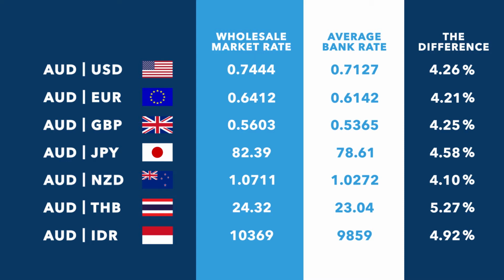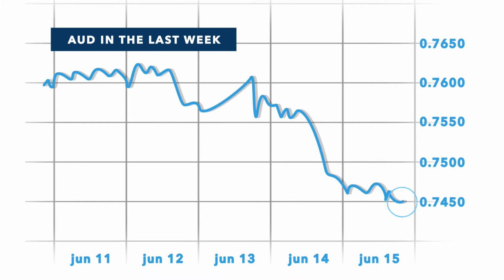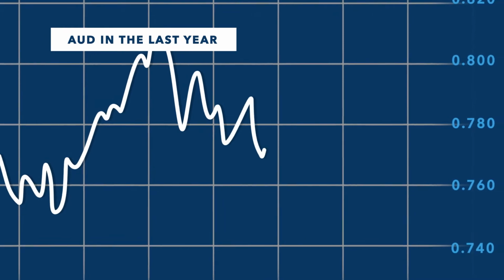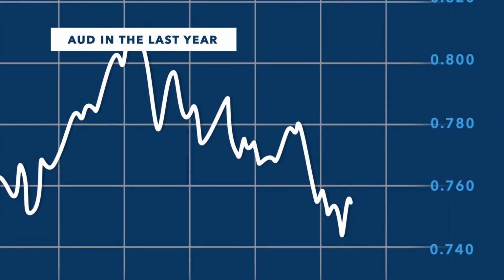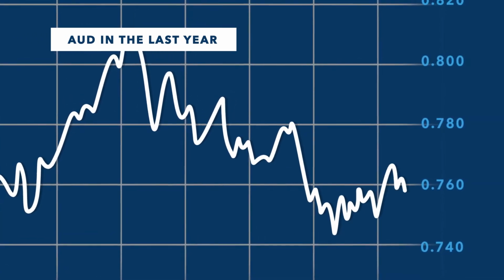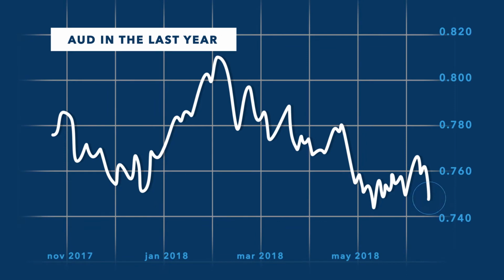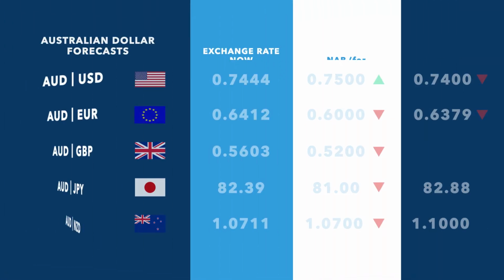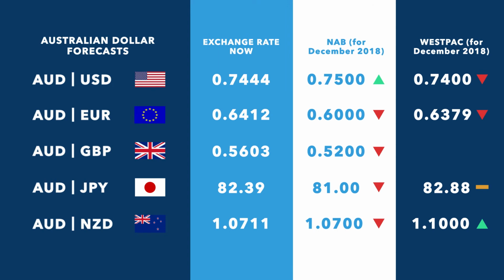AUSTRALIAN DOLLAR FALLS: Market Update June 18th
The AUD dropped sharply at the end of last week. We have a look at why this happened and when we're likely to see a recovery. If you have any questions about currency or if there is something you'd like included in these videos, leave it in the comments below!

3-Minute Read - To read more about the forecasts from major Australian banks, you can read our article

***The mid market exchange rates, or actual exchange rates, were collected on Saturday June 18 at 8am.

The average bank rates were calculated at the same time using publicly available website pages from Australia’s big four banks; Westpac, ANZ, NAB and Commonwealth Bank.

It does not constitute a personal recommendation or take into account the particular investment objectives, financial situations, or needs of individual clients. You should consider whether any advice or recommendation in this research is suitable for your particular circumstances.

The mid market exchange rates, or actual exchange rates, were collected from XE.com on Saturday June 16th at 8am.